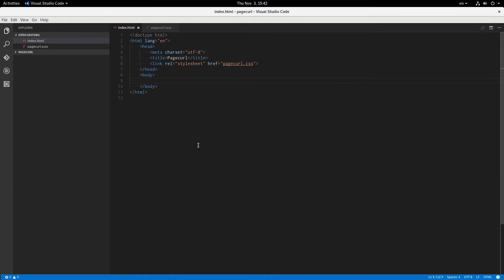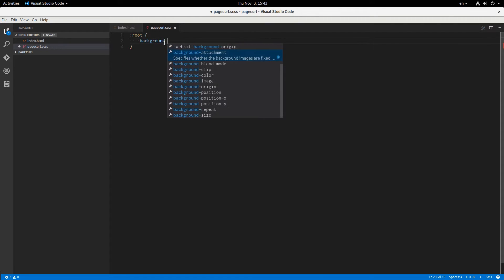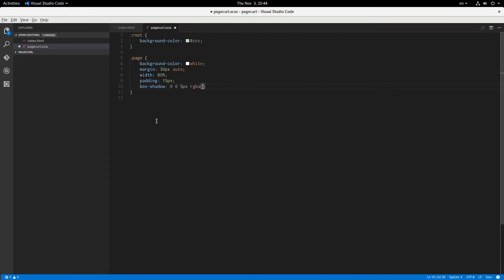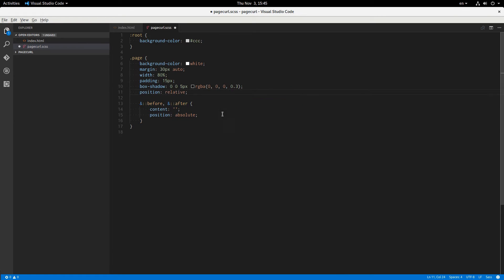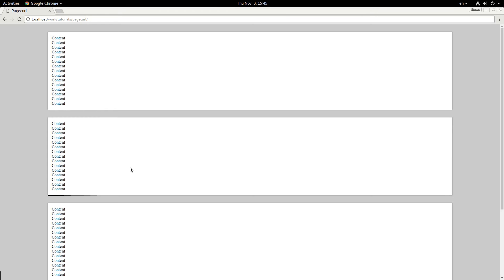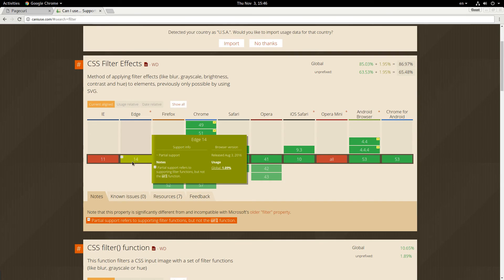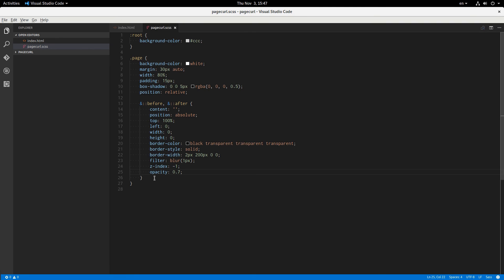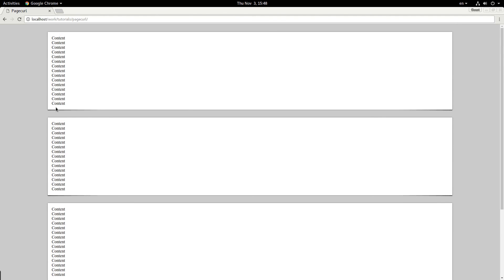Easy PAGECURL Effect in CSS (SCSS)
Make a simple pagecurl effect in Sass/SCSS/CSS.